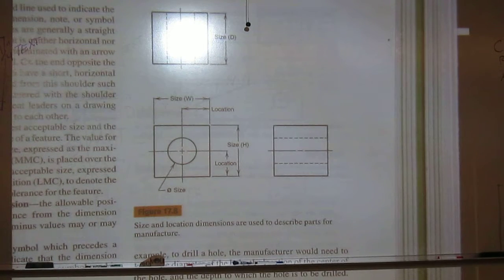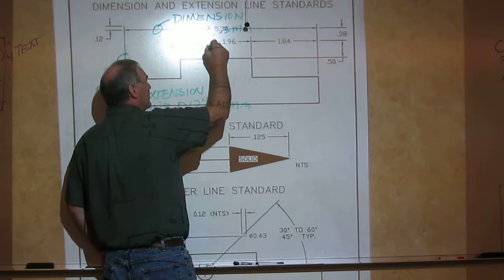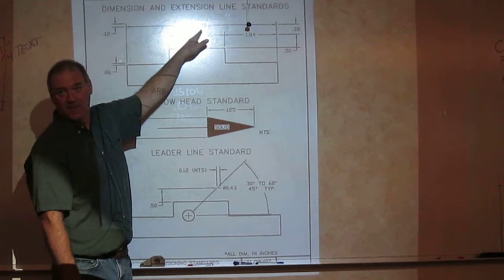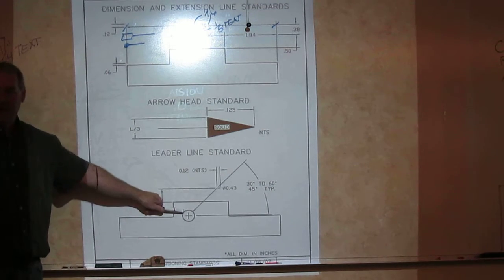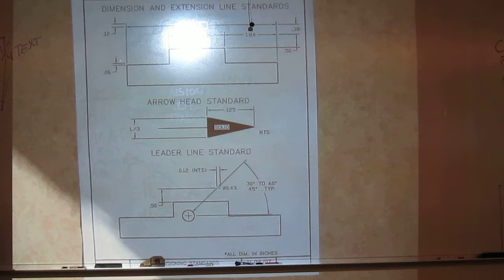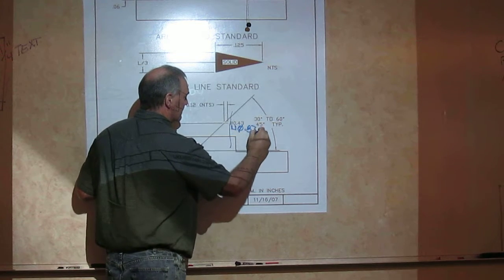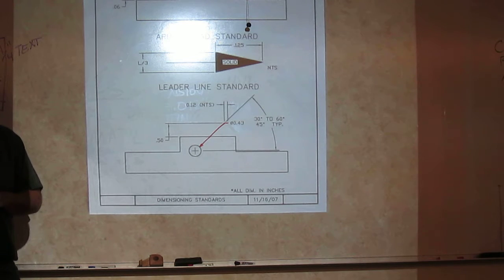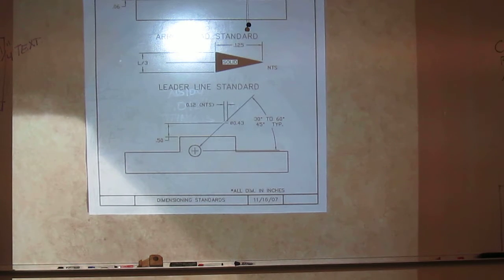Lecture Part 3 11-13-2018